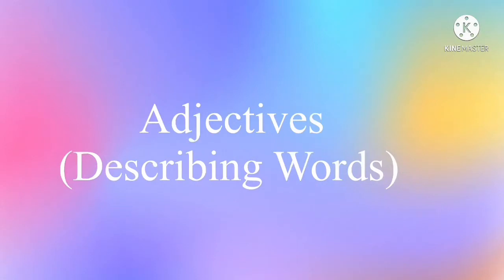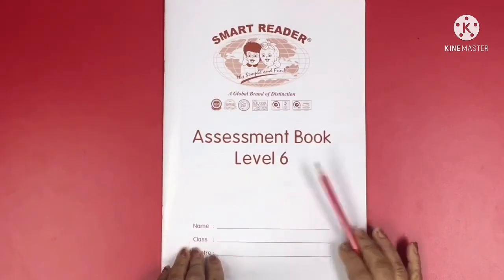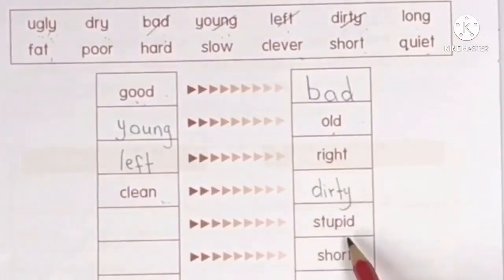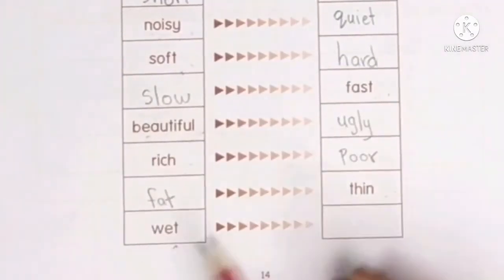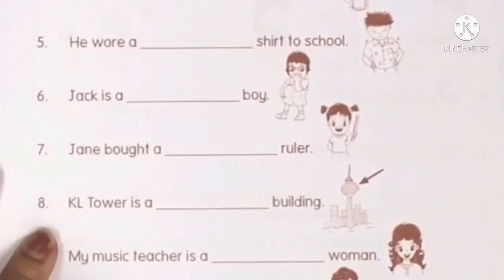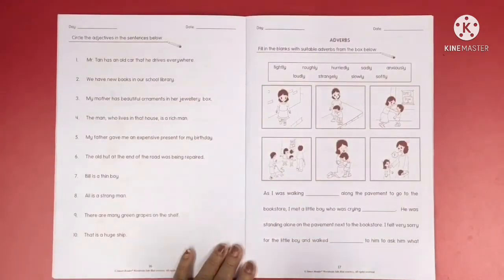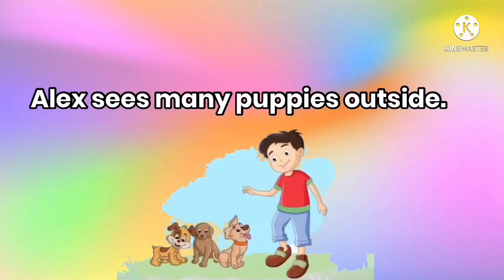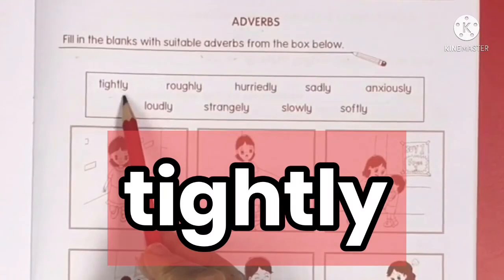2021 6S L6 ASSESS BOOK VID1 3rd